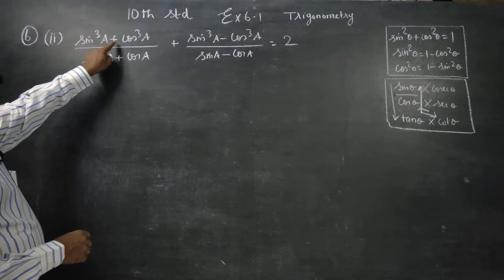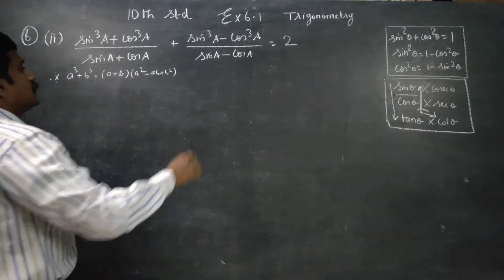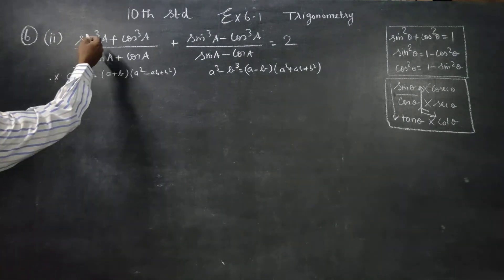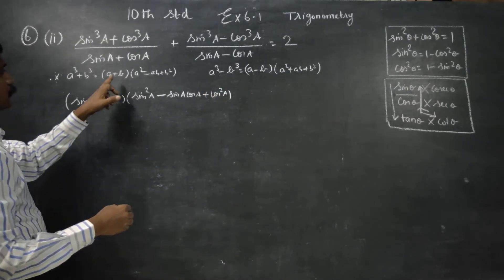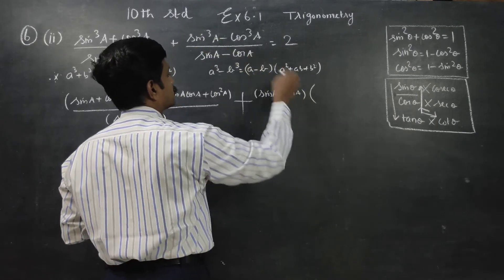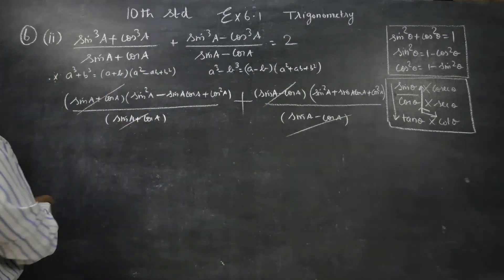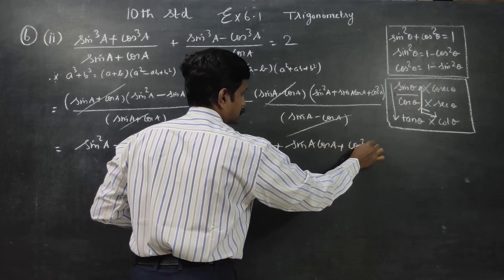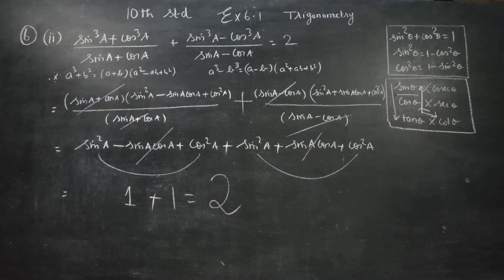10th STD MATHS EX.6.1(6)(ii) Prove ( sin^3A+ cos^3A)/(sinA + cosA) + (sin^3A- cos^3A)/(sinA-cosA)=2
TAMILNADU X STATEBOARD MATHS SYLLABUS